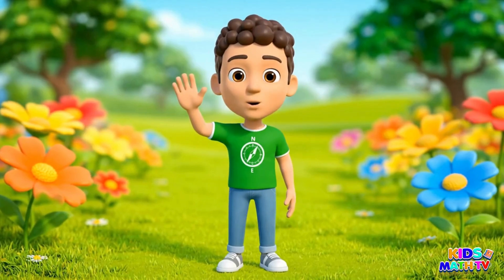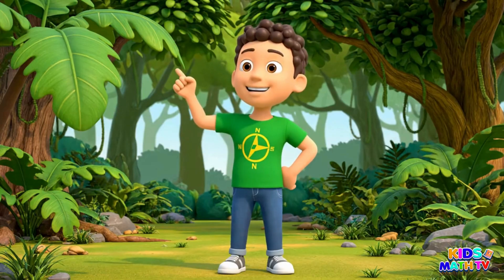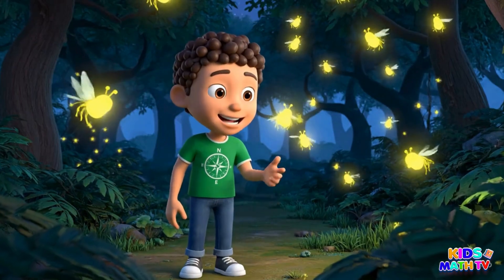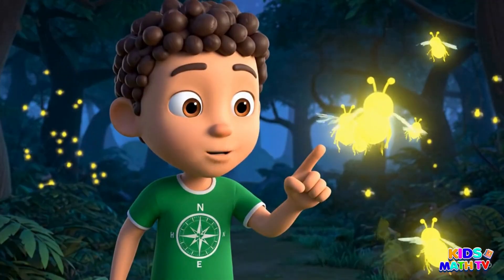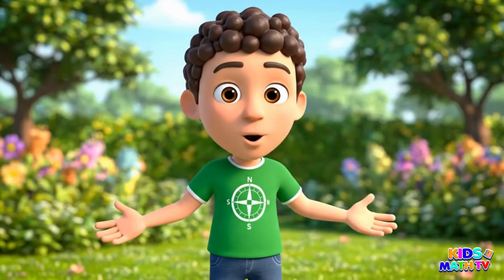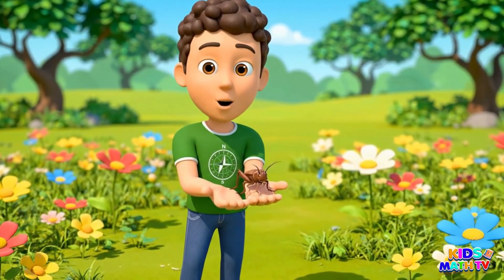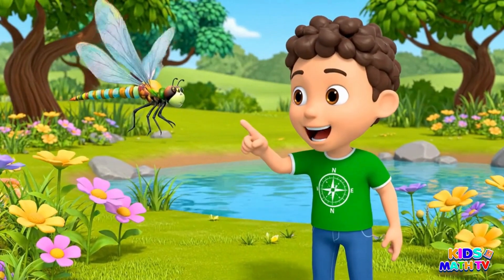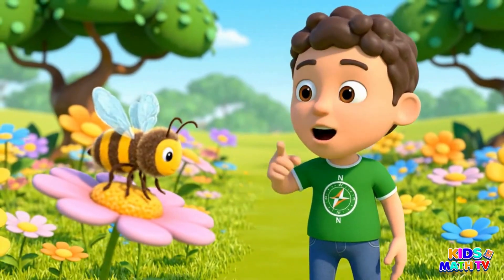20 Insects Names | Learn 20 Insects Names for Kids in English | Names of insects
Learn 20 Insects Names - Welcome to KidsMathTV! 🌟 In this fun and educational video, children will learn the names of 20 insects in English. 🐞🦋🐜 From the ant to the dragonfly, this simple lesson helps kids recognize and remember insect names easily. Perfect for preschool, kindergarten, and early learners, this video supports vocabulary building, English learning, and science exploration for kids.
👉 Watch till the end to learn all the insect names and practice along!